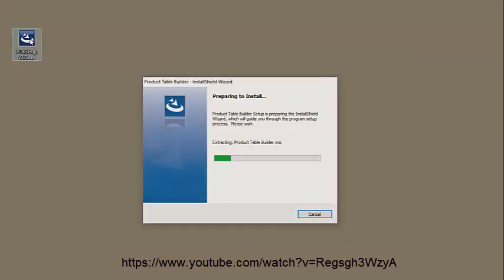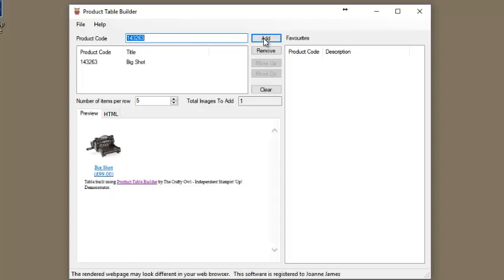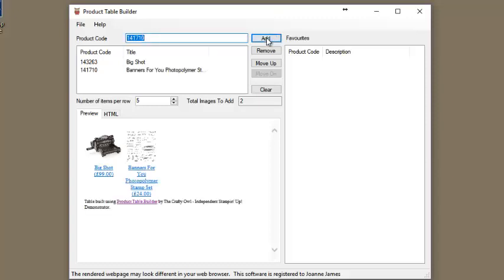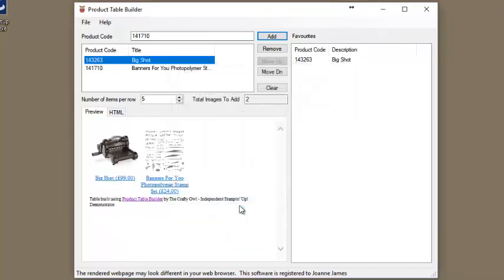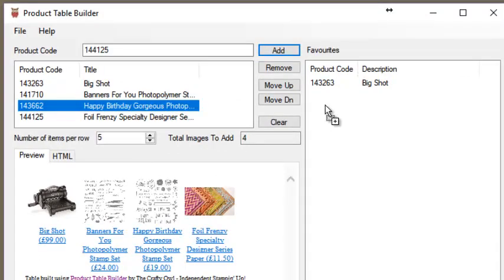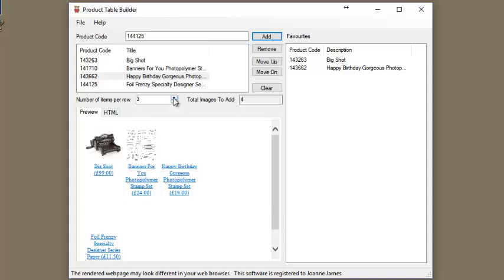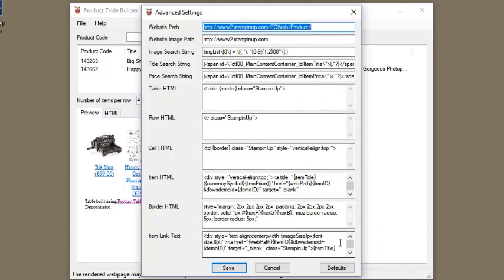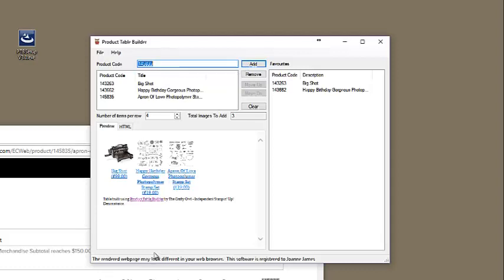Product Table Builder V3 - New Features Explained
SHORT VIDEO SHOWING NEW PRODUCT TABLE BUILDER VERSION 3 FEATURES -  A GUIDE TO INSTALL AND USE

The Product Table Builder from The Crafty Owl, Joanne James, Independent Stampin' Up! UK demonstrator.

Save yourself time when writing your Stampin' Up! blog posts by using the Product Table Builder from The Crafty Owl to create customised tables of products used in your Stampin' Up! blog posts to the relevant product in your Stampin' Up! DBWS online store to make online shopping easier for your customers.

This latest version takes into account recent changes made on the main Stampin' Up! website and boasts a number of new features, including:

Favourites - Create a list of the items you most frequently include in your tables and simply drag and drop these items into your tables without needing to input the product code

Online Store Drag and Drop - Drag and Drop products directly from your DBWS online store into your product table (*this functionality is only supported by certain browsers, e.g. Chrome, Firefox. Some browsers, e.g. Microsoft Edge, do not support drag and drop as a feature)

Product Pricing - The ability to include the price of the product is being re-introduced as an optional feature: simply select the button to have prices included